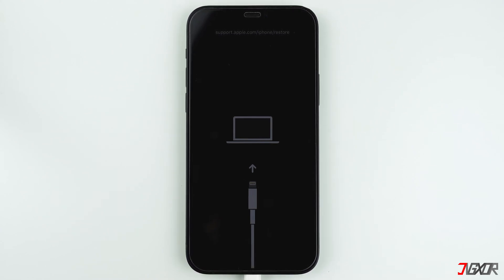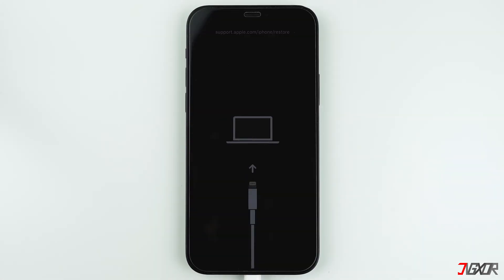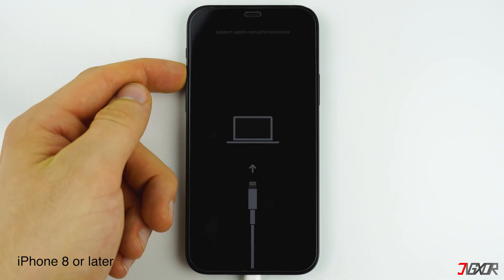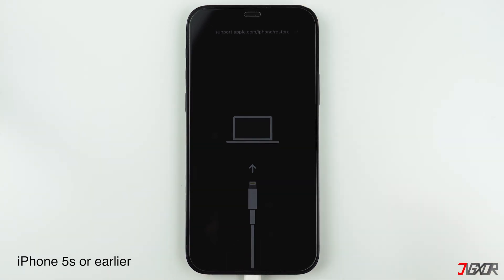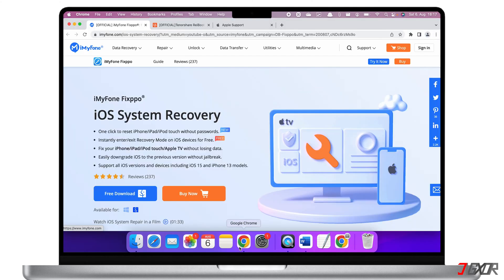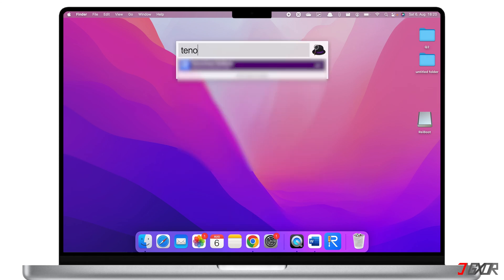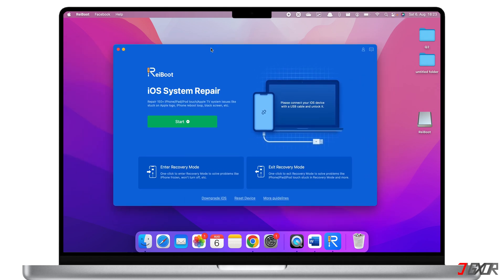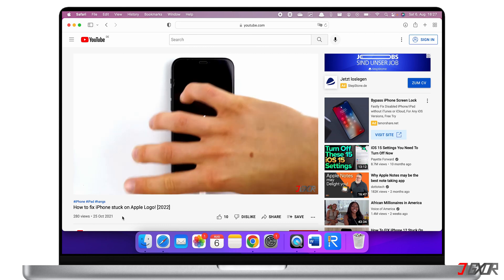How to exit Recovery Mode on iPhone! [2023]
Is your iPhone stuck in Restore/Recovery mode and you don't know how to exit it? In this video, I will demonstrate the simplest methods for resolving the problem and repairing your iPhone for free! Yours Jigxor

Most important links:
* | Tenorshare ReiBoot
| How to fix iPhone stuck on Apple Logo! [2023]

Timestamps:
00:00 | What is Restore/Recovery Mode?
00:34 | Why does this happen?
00:58 | Force Restart
02:19 | Tenorshare ReiBoot

Video: 193